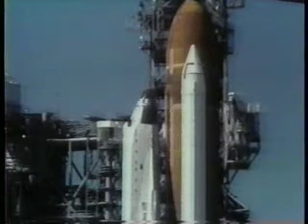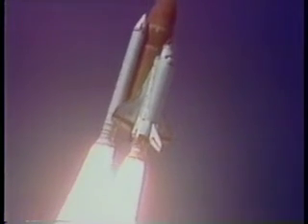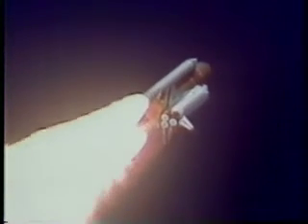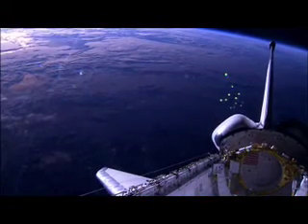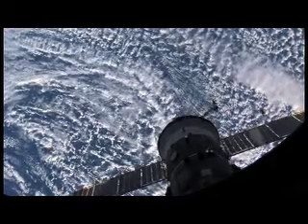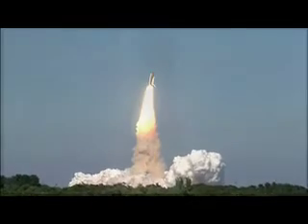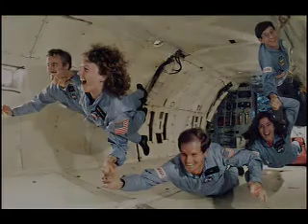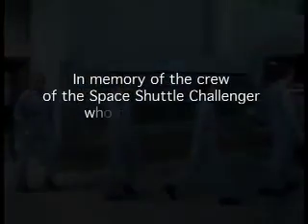NASA CATASTROPHE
Challenger.